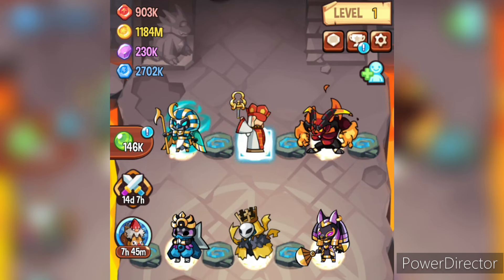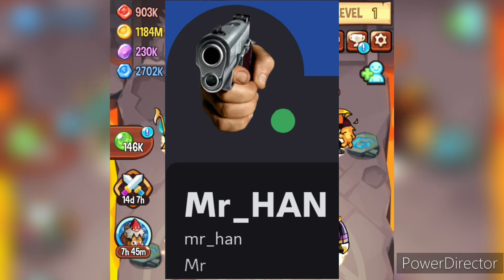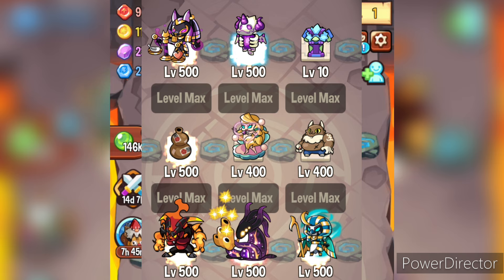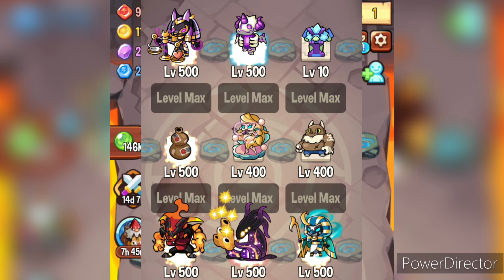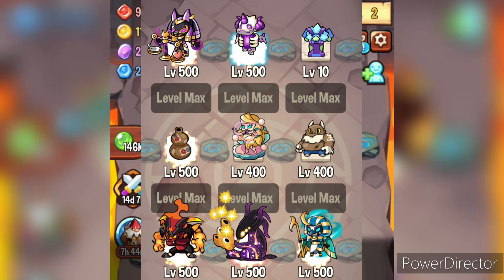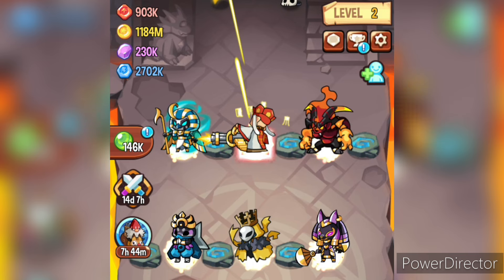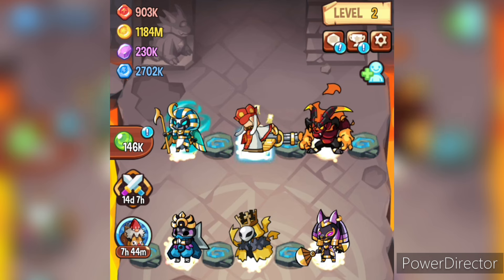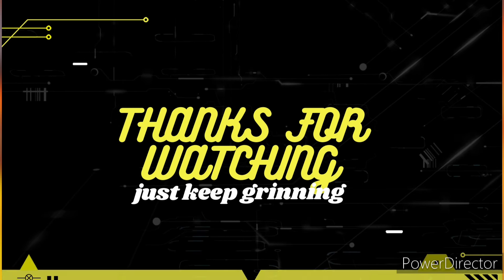Layouts to Beat the Cosmic Tower | 2024 Updated Layouts | Summoner's Greed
soo here's cosmic tower.

Summoner's greed New mythical event.
summoner's greed New Norse Mythicals.
Summoner's greed New Ice monster.
Summoner's greed. Ice queen Tempest